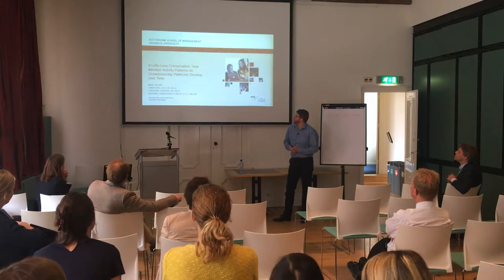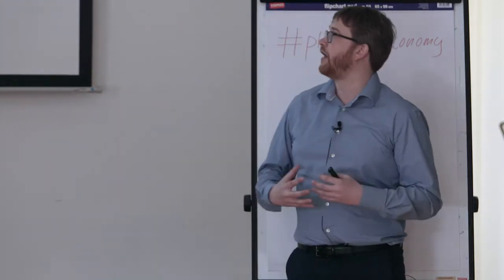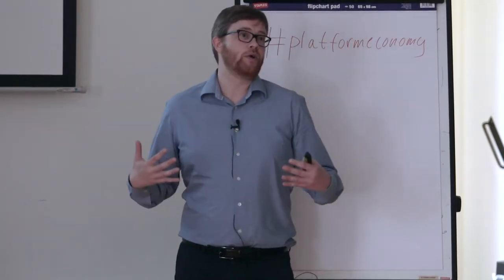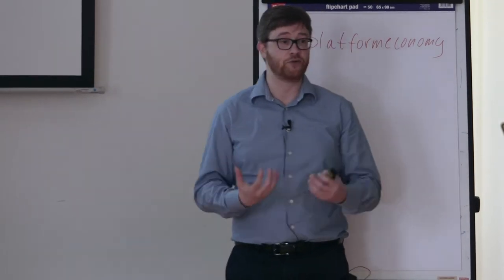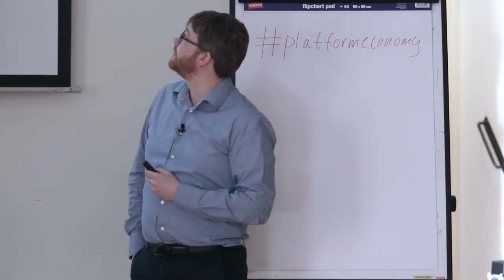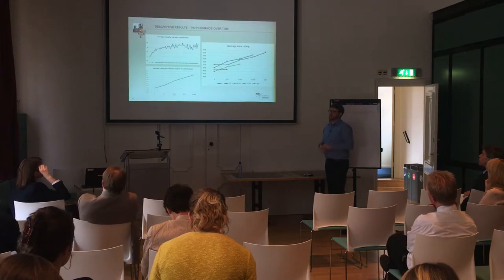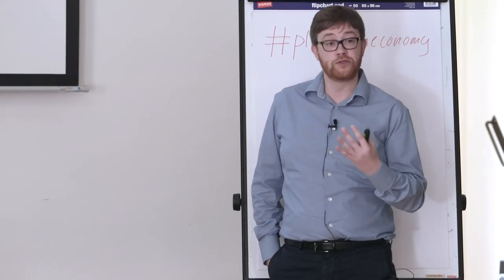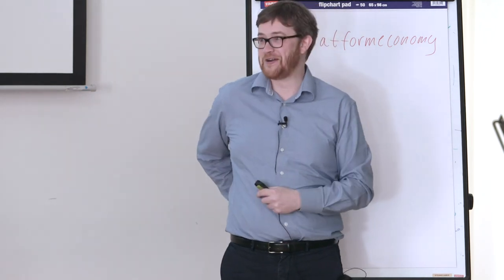How member activity patterns on crowdsourcing platforms develop over time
Keynote by Mark Boons at the workshop: “Platform Economy: Innovation, Entrepreneurship and Public Policy Perspectives”

"Digital crowd-based platform organizations are dependent on the willingness of their members to participate and perform well on the tasks that the platform offers. The long-term success of these organizations is intimately linked with their ability not only to attract members, but also to keep them active on the platform as platforms that can depend on a large active member base are able to attract more tasks, which then attracts more members, et cetera. Unfortunately, while there have been several studies investigating how members’ motivations and ability affect their participation and performance in individual challenges, we know much less about the drivers behind members’ long-term activity on crowd-based platforms and what platforms can do to influence members to remain active. In this study, we therefore investigate how member activity on a crowd-based idea generation platform develops over time. Based on 250 weeks of activity data of a cohort of 5,190 active members of an idea generation platform, we are able to ascertain the factors that relate to members’ ongoing activity. At a platform level, we are able to identify different types of active members and how the activity of these different member groups is influenced by different factors."

Organized by:
Koen Frenken, Utrecht University

Utrecht University, Strategic Theme Institutions for Open Societies
NWO Nationale Wetenschapsagenda, Route Op Weg Naar Veerkrachtige Samenlevingen